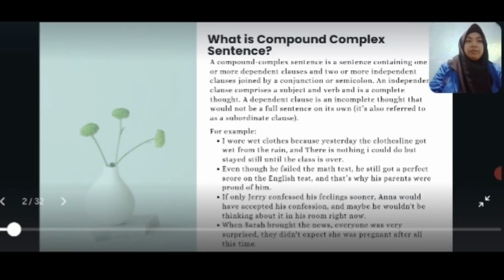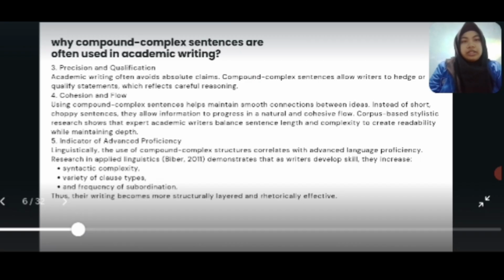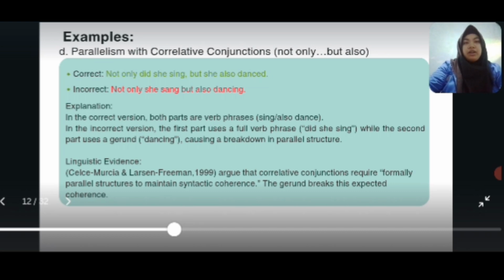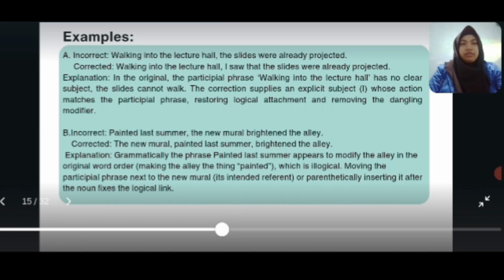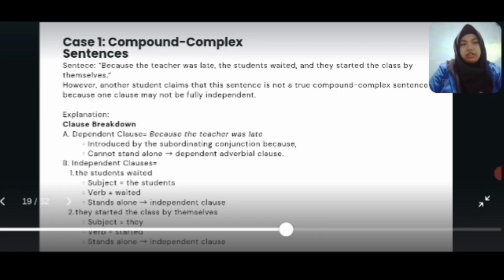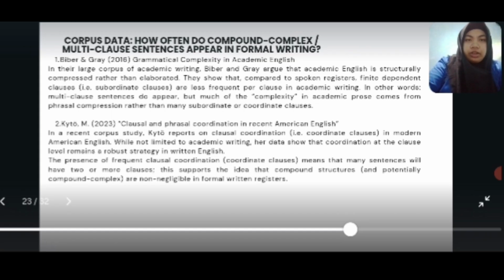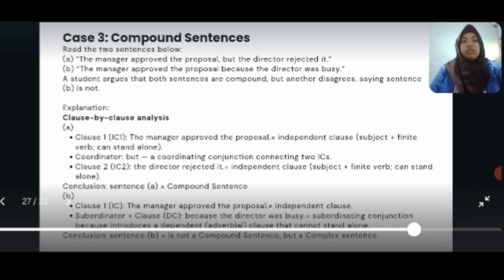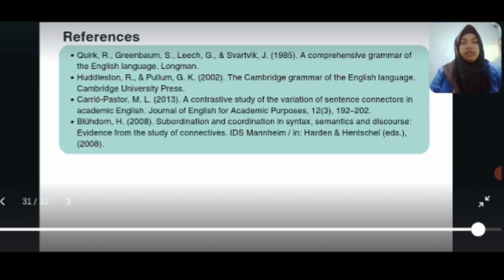Midterm Exam Project, Intermediate Grammar subject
Name: Rafifah Alya
NIM: 33240014
Class: 33.3A.01